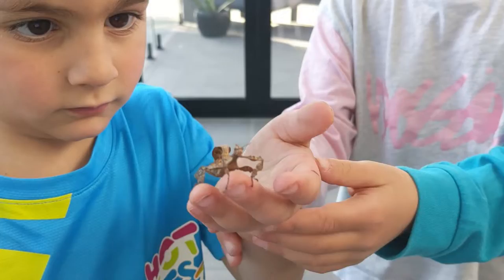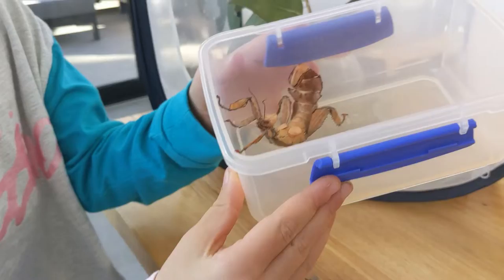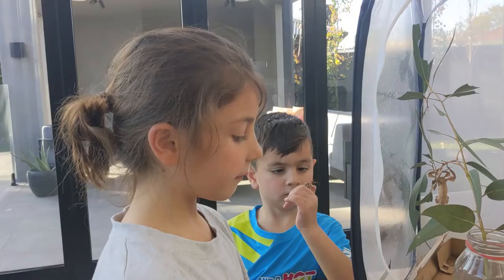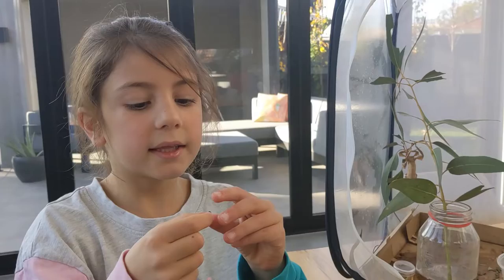Stick Insects Life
I love learning about different things and stick insects are really interesting. These insects live at my school and I looked after them during the holidays.